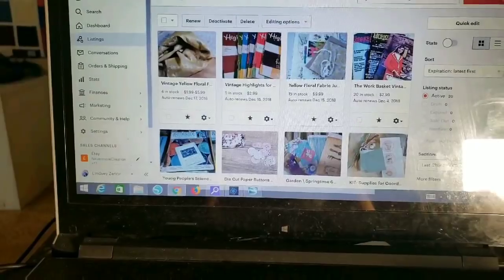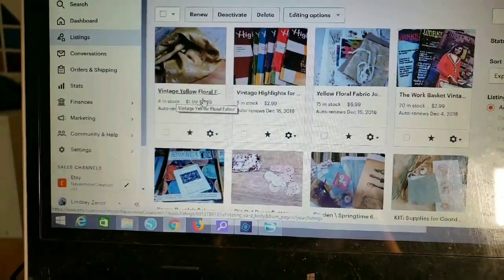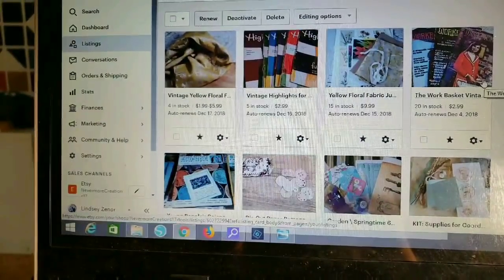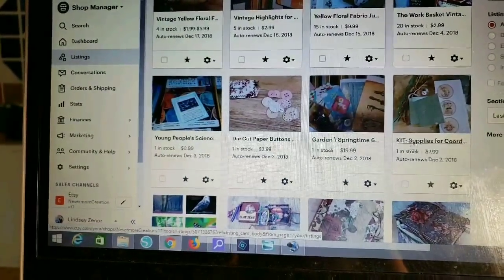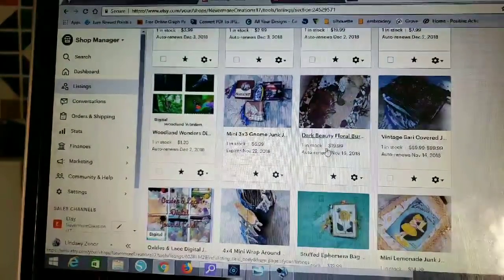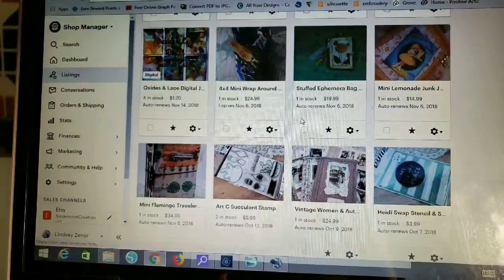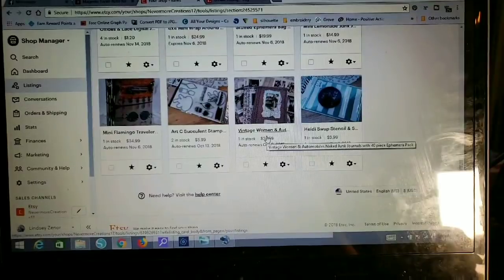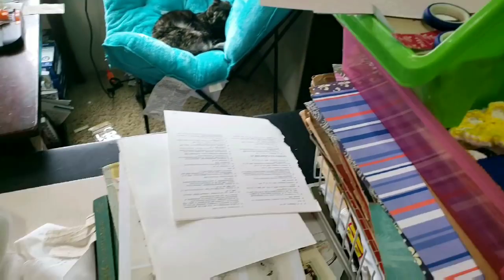Etsy Shop Closeouts / Deep Discounts